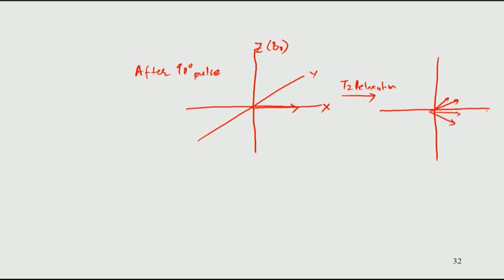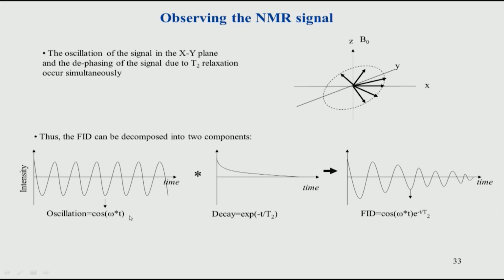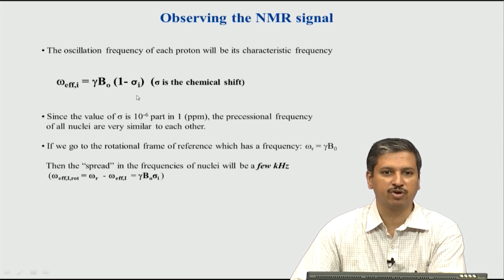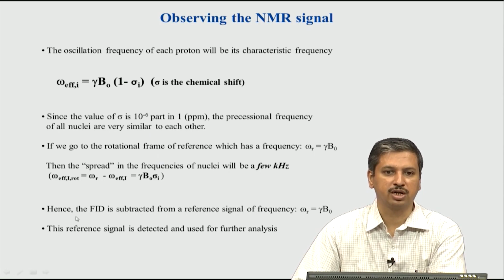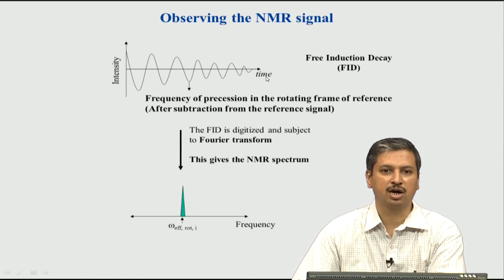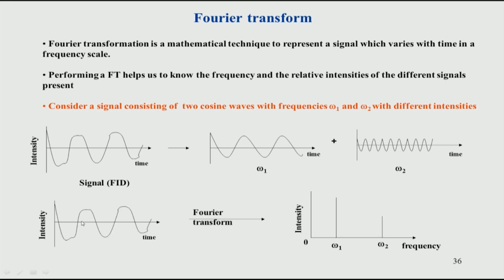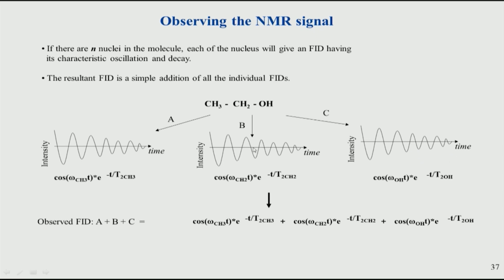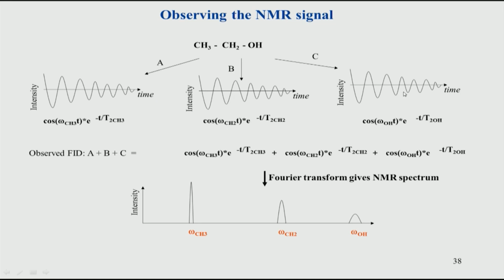Free induction decay and Fourier transformation of FID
Subject: Chemistry
Course Name: Principles and Applications of NMR Spectroscopy
Name of Presenter: Prof. Hanudatta S. Atreya